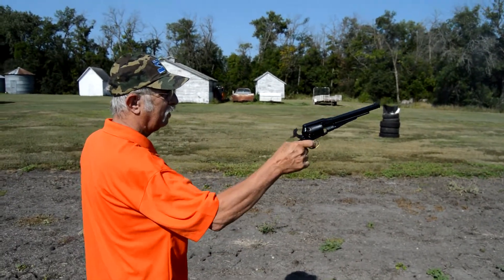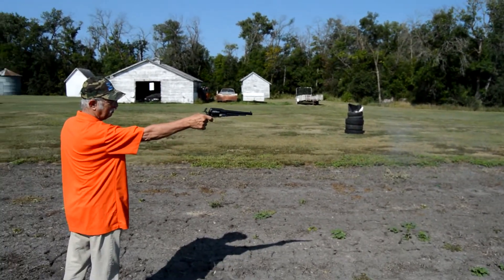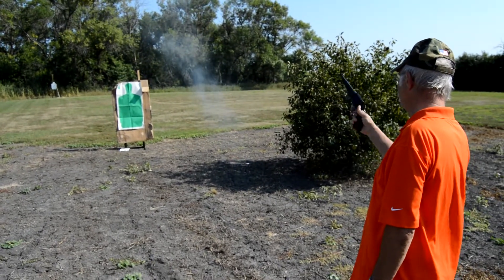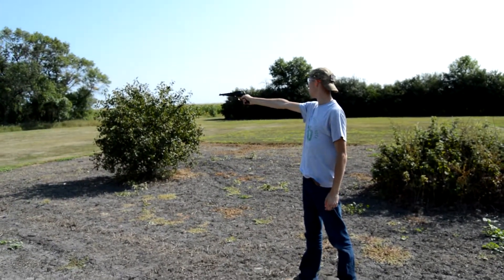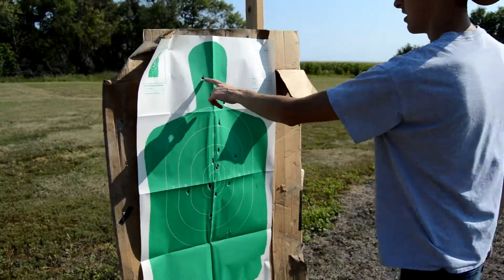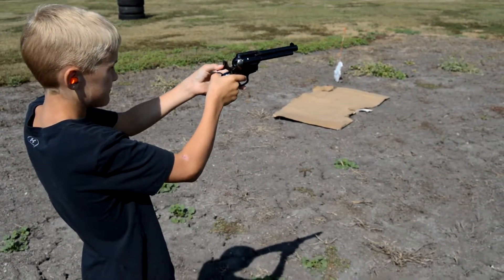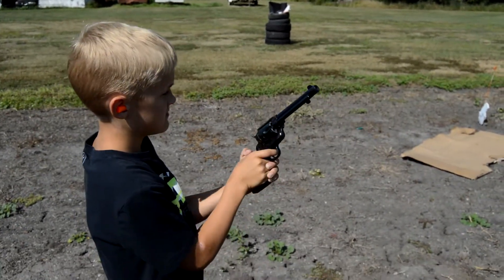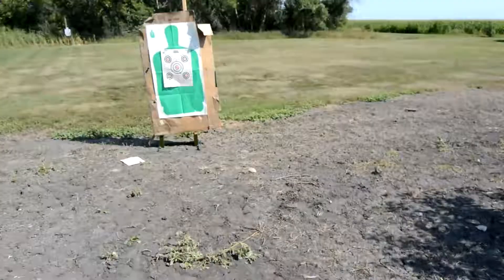Grandfather Shooting Day Aug 18 pt1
My grandfather getting acquainted with these revolvers of mine for the first time. I don't have a ton of practice shooting them either. I know I can pull a lot more accuracy out of them as I have off the bench before but need to practice up on my grip and stance. Still plenty effective though. I also noticed both of us pulled at least one shot high and then I commented that is shoots high but in actuality it shoot about point of aim out to at least 15 yards, my mistake. And I'm still testing percussion caps to see what size my 1858 likes best.